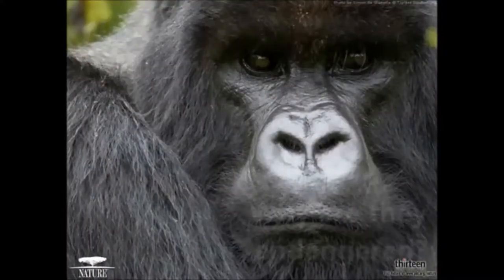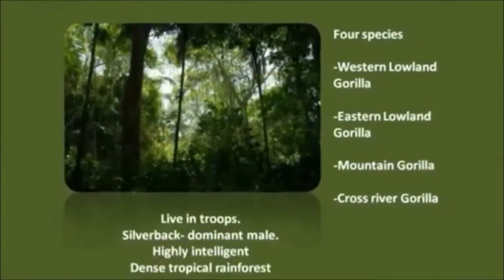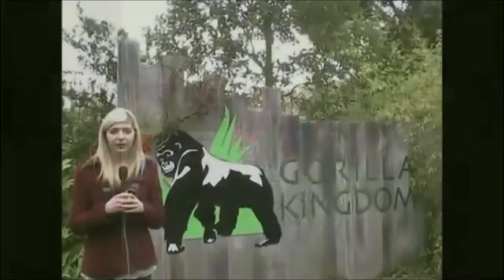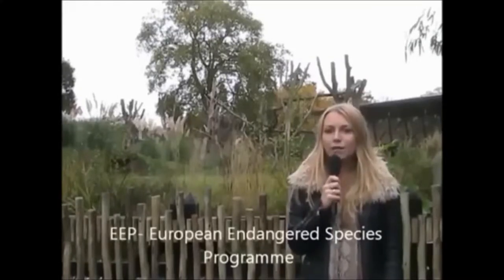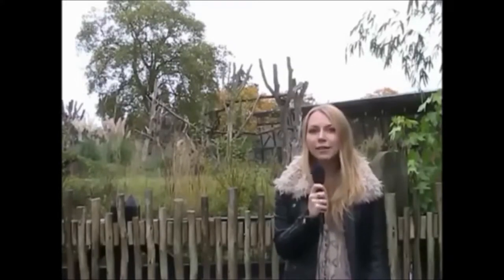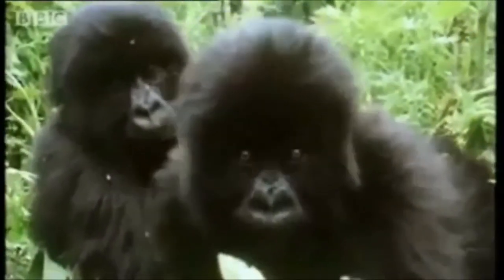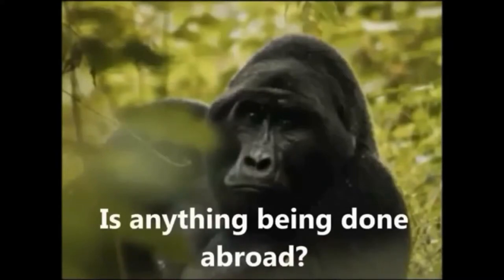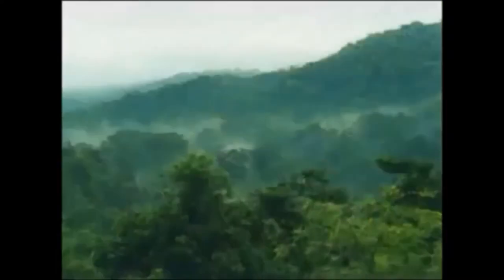gorilla conservation complete